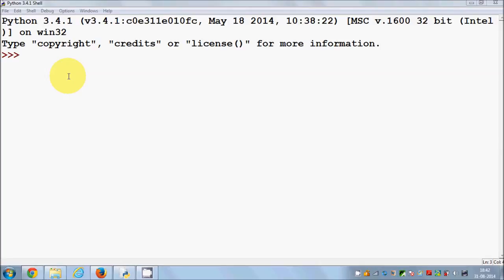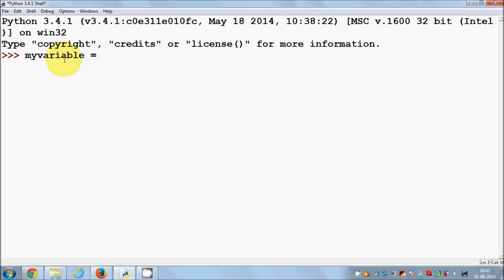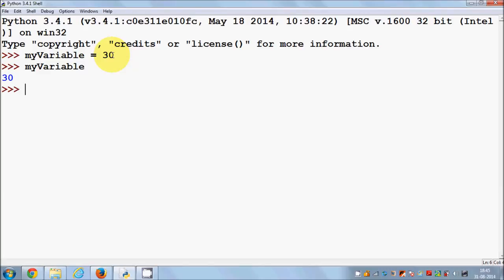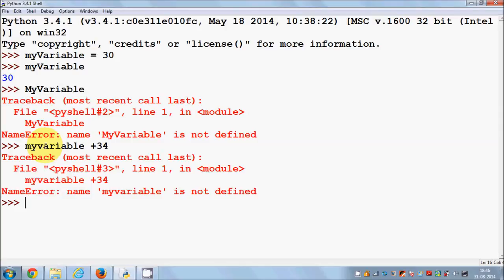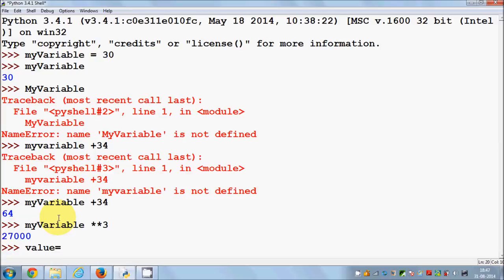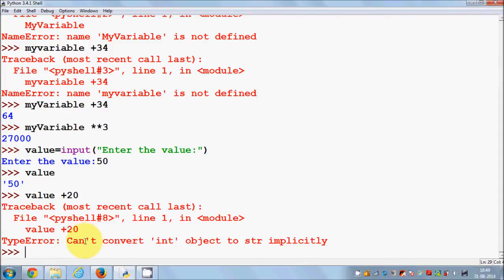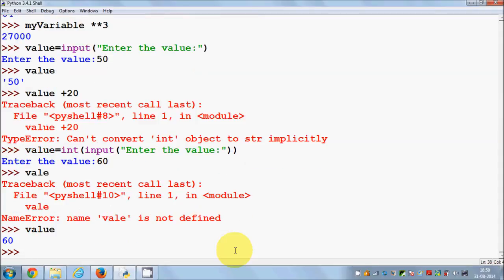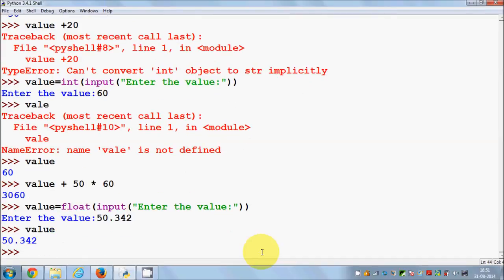Variables and Inputs in Python